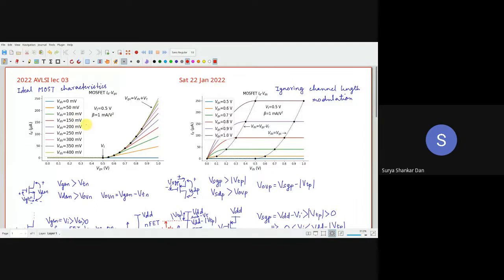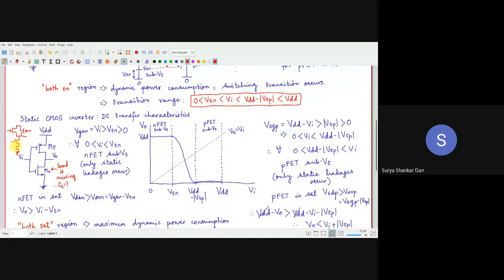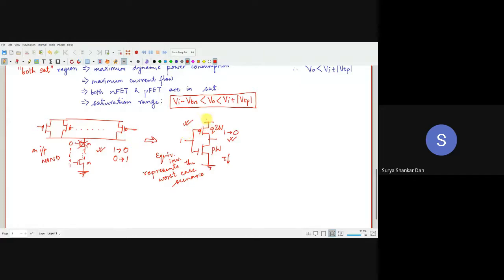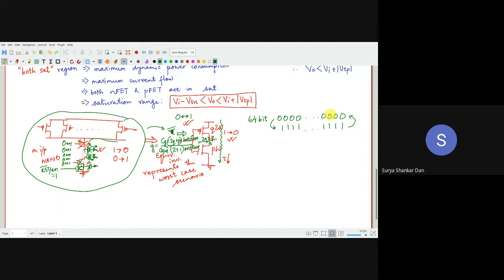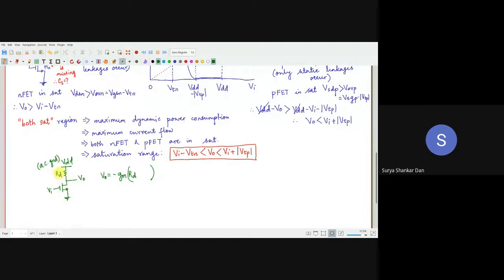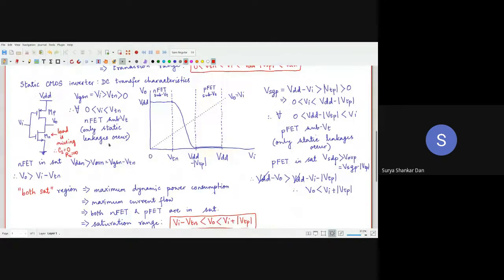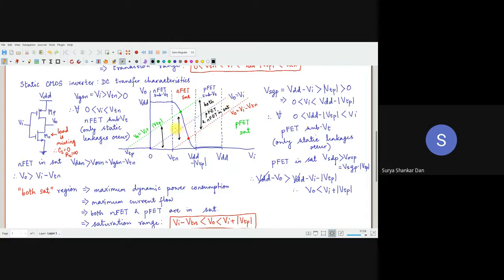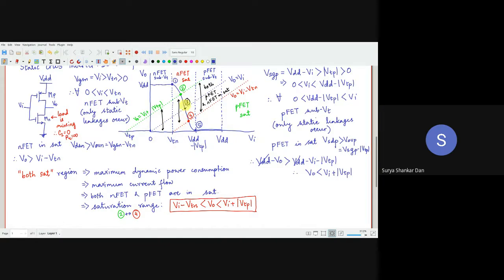2022-01-22 AVLSI lec 03